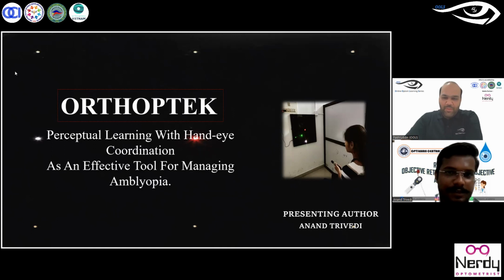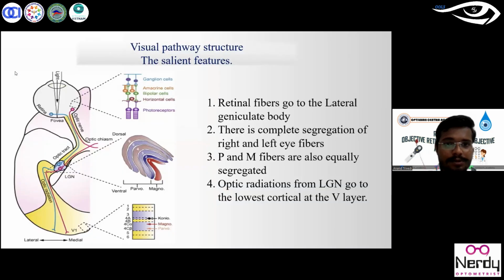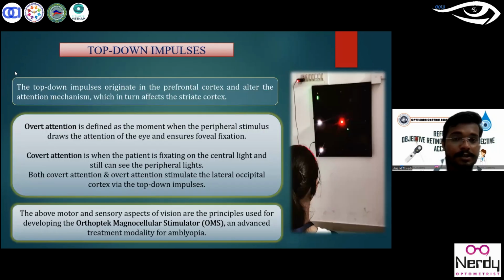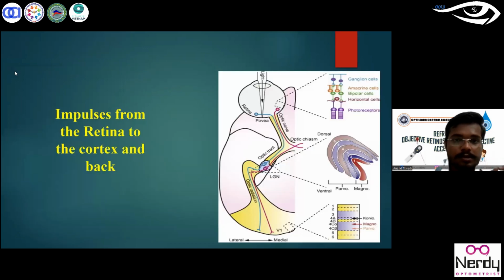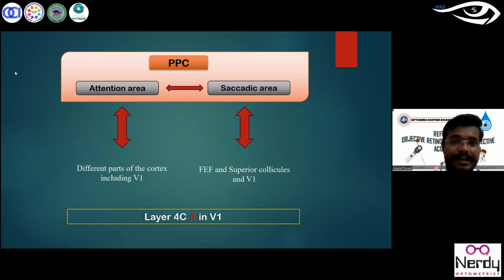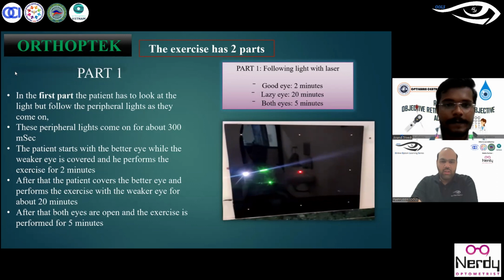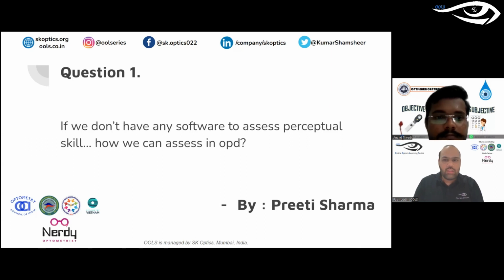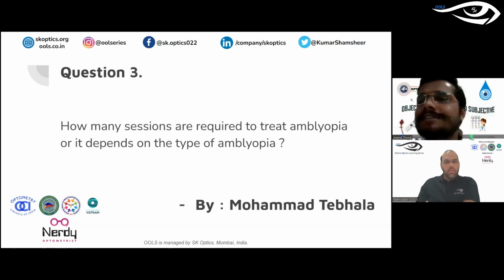The PerceptualLearning with Hand-Eye Coordination for Managing Amblyopia | OOLS | Anand Trivedi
OOLS - Online Optom Learning Series - Session 230 ( 07th April 2024 )

Here we bring you the 230th session of our online learning series which was live on 07th April 2024 at 06:30pm IST.

All about this Session:
Introduction (00:00)

We would like to thank Anand Trivedi for a wonderful discussion on Amblyopia managing therapy with Perceptual Learning with Hand-Eye Coordination.